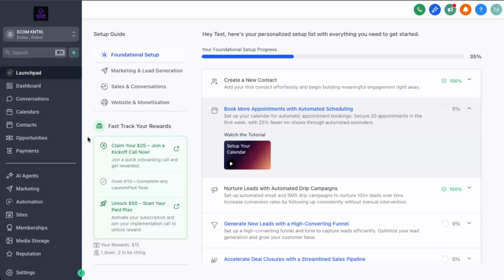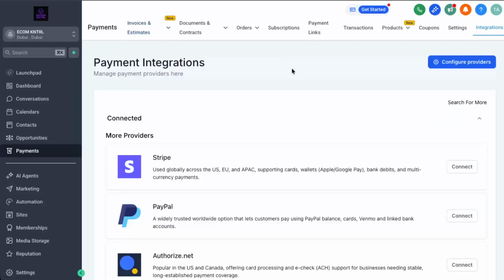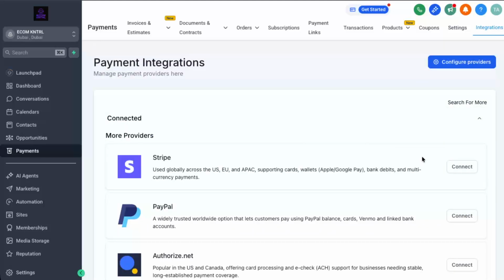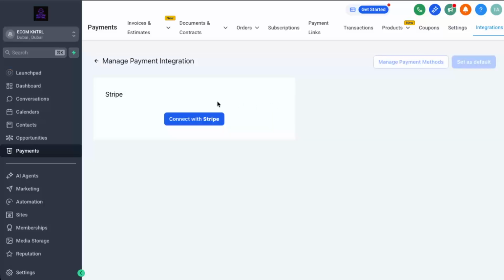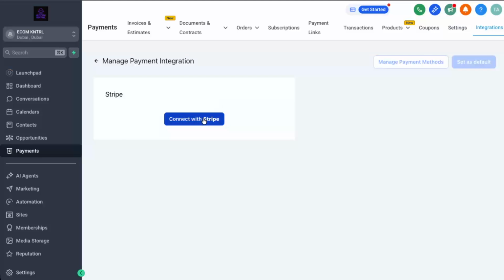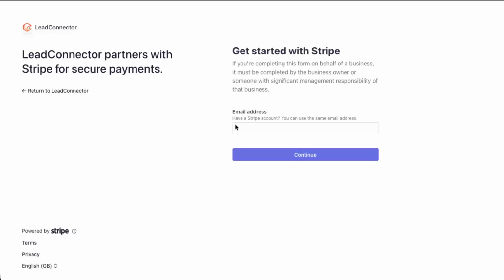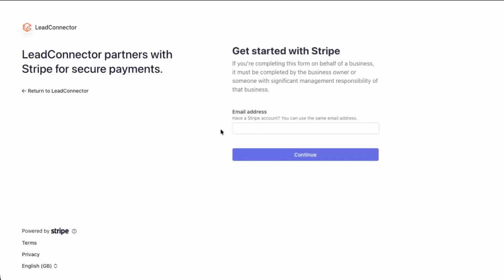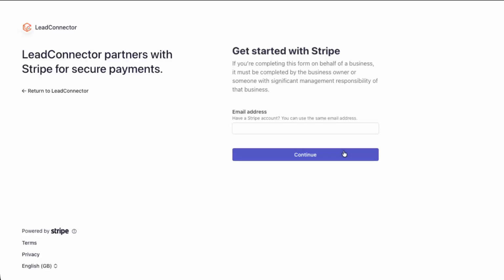How To Integrate Stripe With GoHighLevel (2026) | Payments Integration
How to integrate Stripe with GoHighLevel is exactly what you’ll learn in this step-by-step tutorial. In this video, I show you How to integrate Stripe with GoHighLevel using the latest, fully working method so your payments run smoothly and securely. We’ll walk through connecting your Stripe account, configuring products and subscriptions, and testing real transactions inside your GoHighLevel funnels and calendars. By the end, you’ll have a complete payment setup that is ready to accept live customers without any tech confusion. This process follows the current GoHighLevel interface, so everything you see on screen will match your account. Watch until the end to avoid common setup mistakes and make sure every payment is tracked correctly.